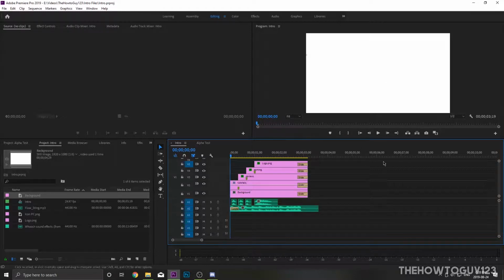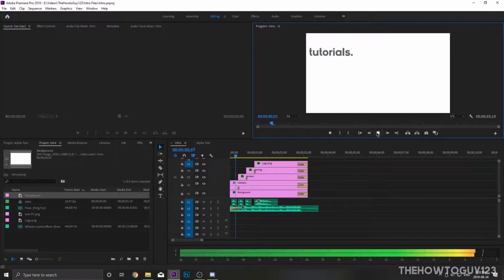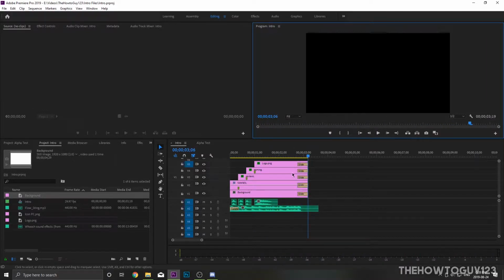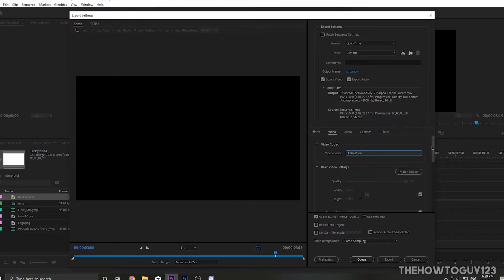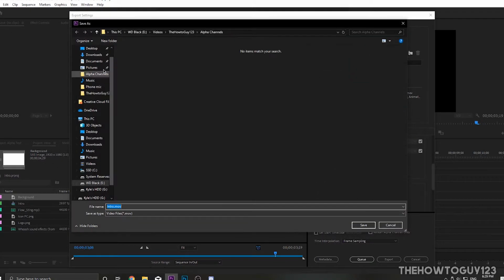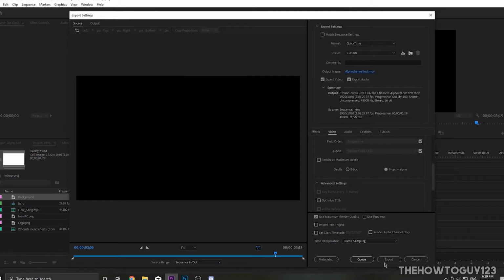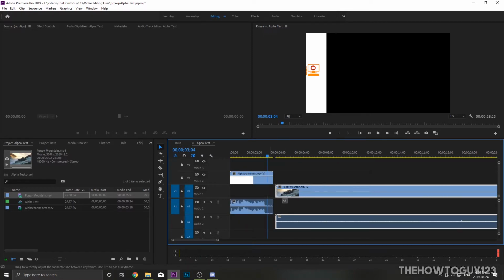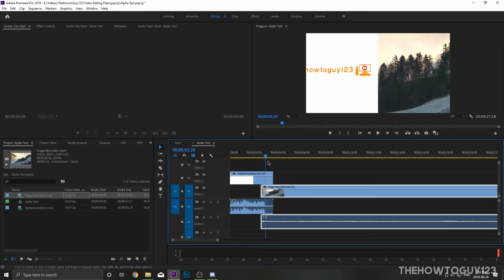How To Export Video With A Transparent Background In Adobe Premiere Pro (Alpha Channel)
In this video I will show you how to export video with a transparent background In Adobe Premiere Pro with audio. This is also known as an Alpha Channel.